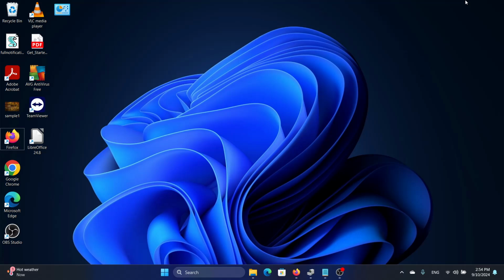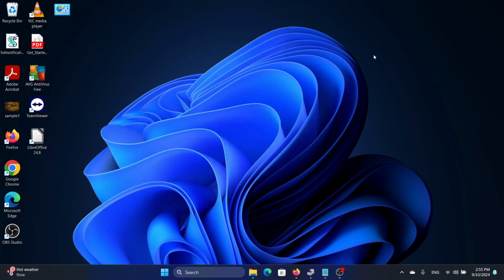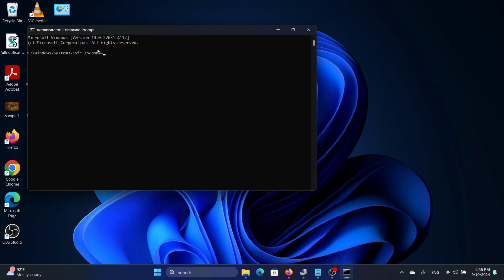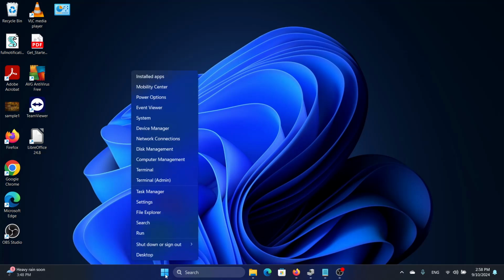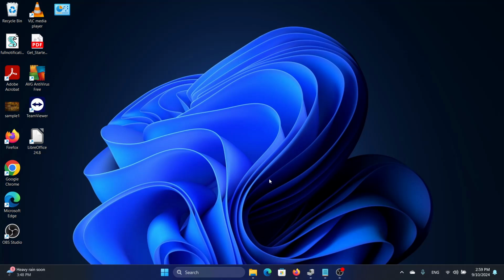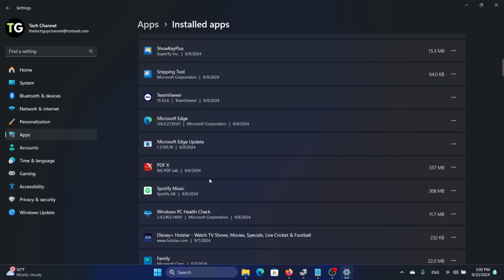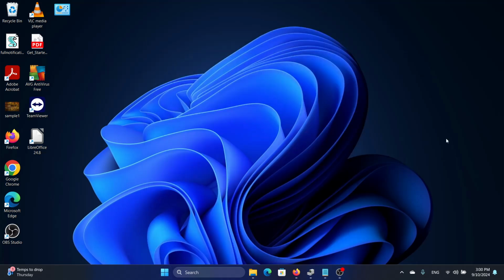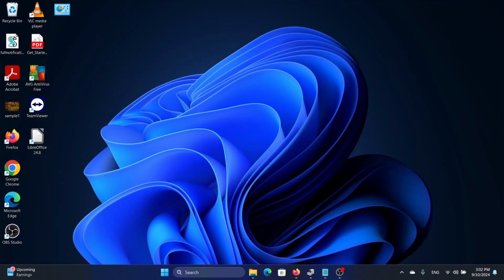INITIALIZATION FAILED BSOD Your PC ran into problem and needs to restart FIXED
Video Title: INITIALIZATION FAILED BSOD Your PC ran into problem and needs to restart FIXED

Blue screen of death error
Disconnect all external peripherals
Reinstall driver
Clean Boot
Update Windows
CCHT
SFC
DISM
Uninstall recently installed programs
Malware scan
Hardware and Devices Troubleshooter
Windows Memory Diagnostic
Cloud reset

In this video, we'll show you how to fix the INITIALIZATION FAILED BSOD error where your PC ran into a problem and needs to restart. Follow these easy troubleshooting steps to resolve the issue and prevent future crashes. Get your Windows system back to normal with this fix. Watch now for a step-by-step guide!